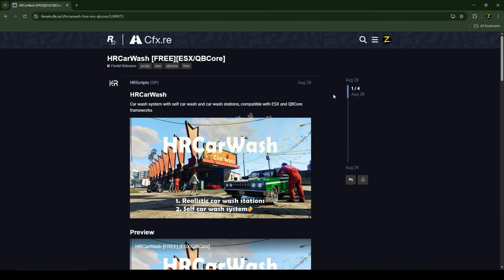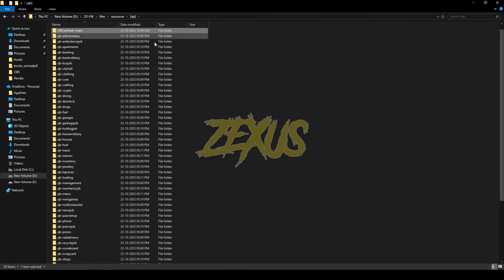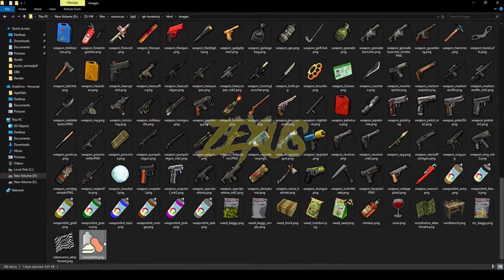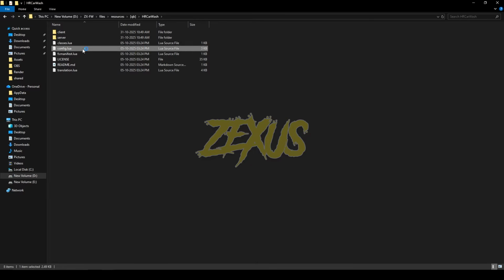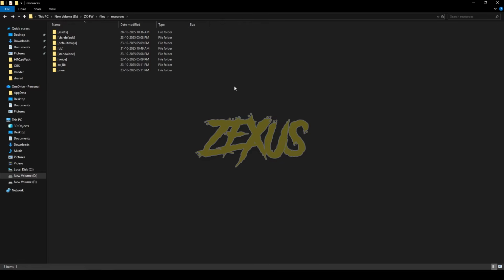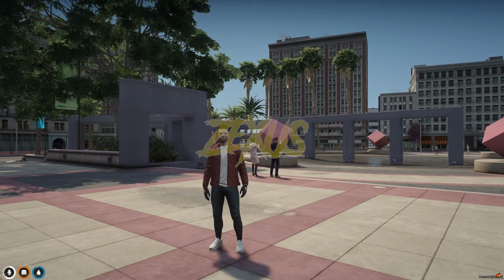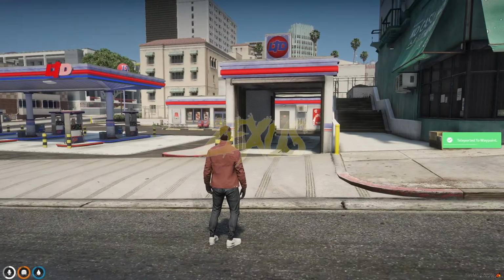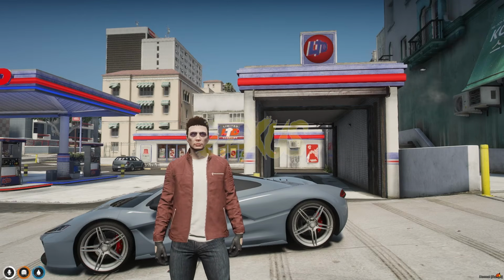Free Car Washing Script | HR Car Wash | QBCore/ESX | FiveM Tutorial #160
Hey guys, today in this video I explained how you can install car wash script into your FiveM Server in a very easy method.

IMPORTANT:- CHECKOUT THE HALLOWEEN SALE IN DISCORD.

🔗Links Used in this video

NOTE:- I suggest you not to use the Item, But if you still want the item to use, then the code is here.:-

carwashkit = {name = "carwashkit", label = "Car Washing Kit", weight = 100, type = "item", image = "carwashkit.png", unique = true, useable = true, shouldClose = false, combinable = nil, description = "Car Washing Kit"},